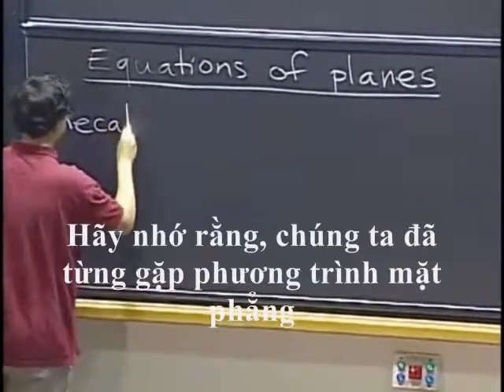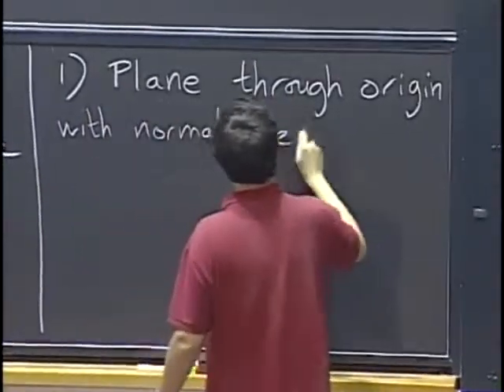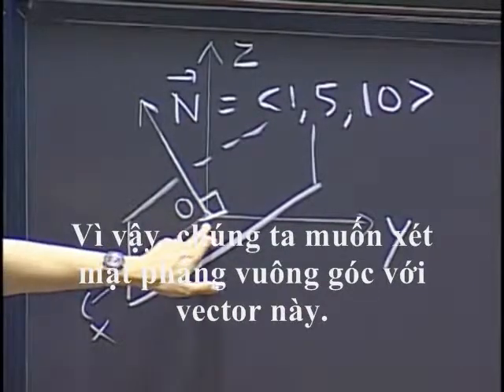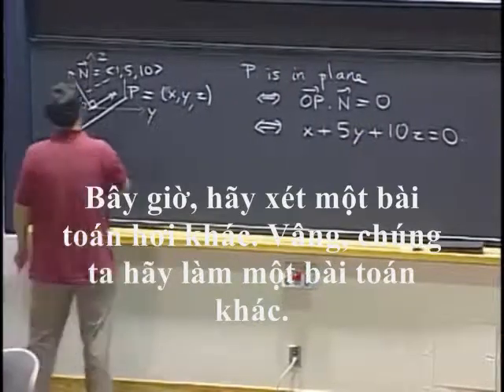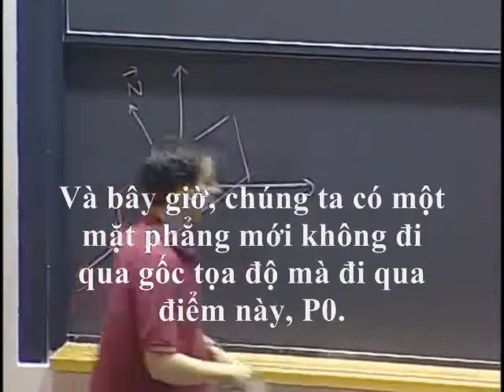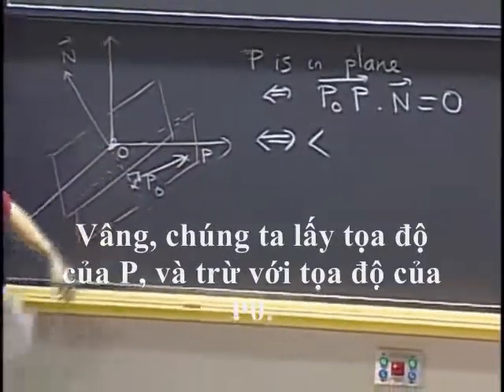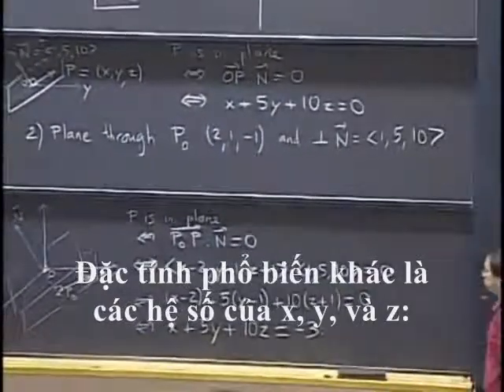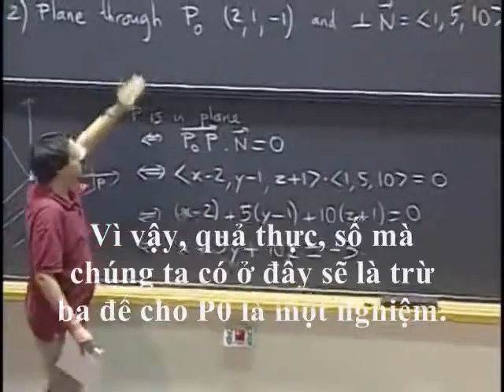IV_1_Giai_tich_nhieu_bien